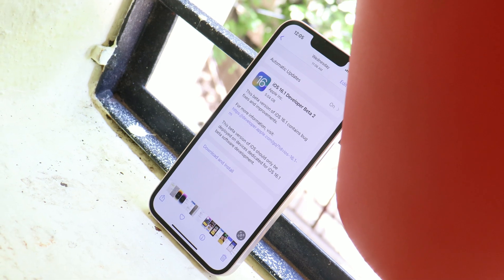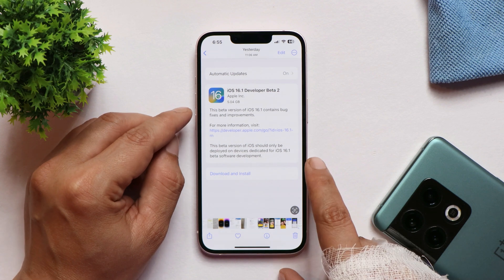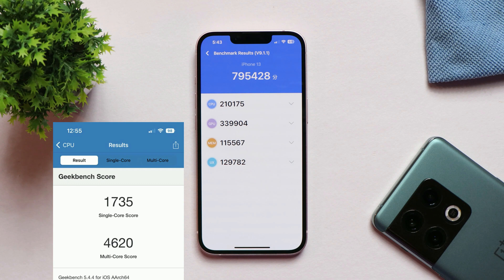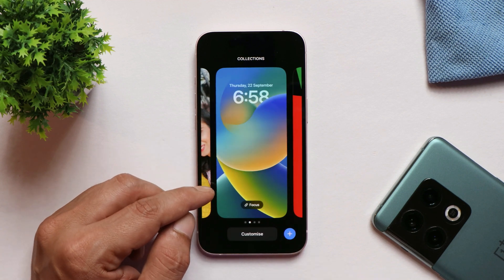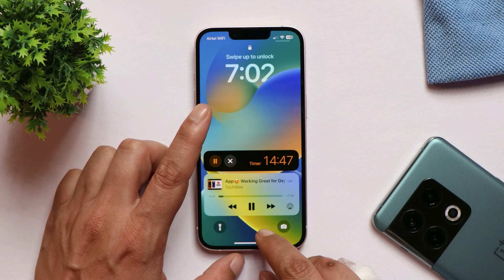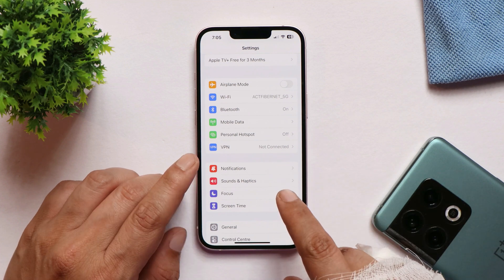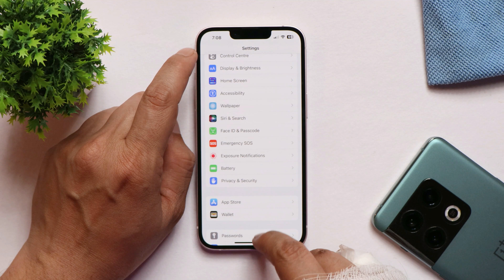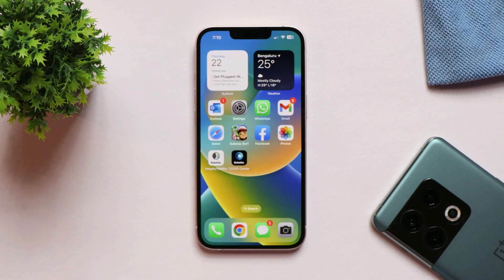iOS 16.1 Beta 2 Finally Brings DYNAMIC Battery Percentage😍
Here is the new update for iPhones which is iOS 16.1 beta 2, Check out our video to know all changes of iOS 16.1 beta 2.

Pixel 6A vs Nothing Phone (1) in Flipkart BBD sales🔥 - Watch this Comparison Before you buy😊

Nothing Phone (1) Full In-Depth Review After 45 days of Hype and Nothing OS 1.1.3 Update🤩